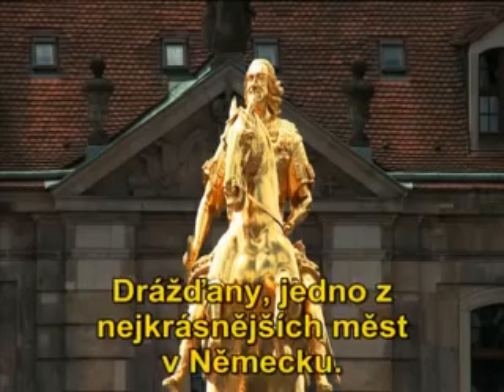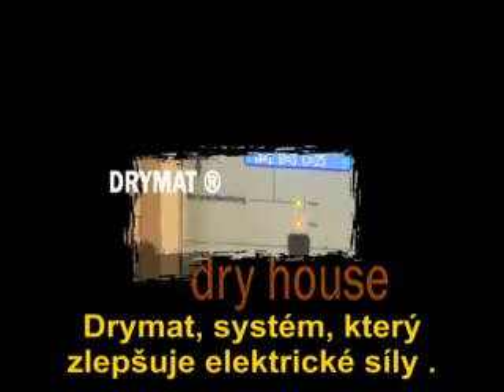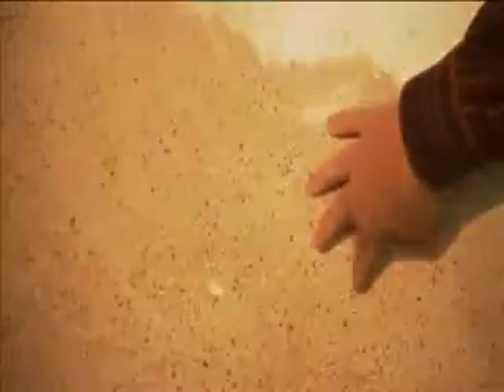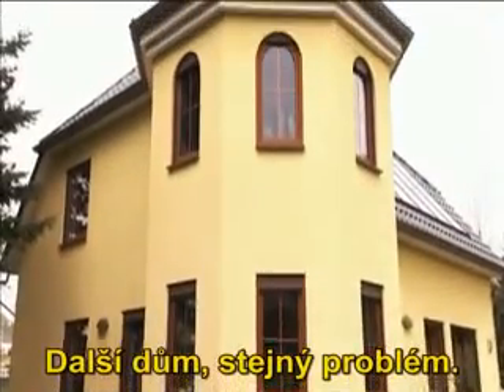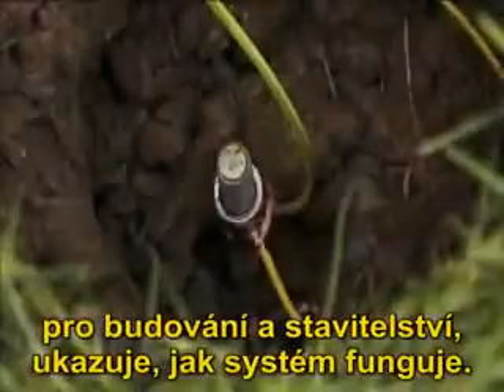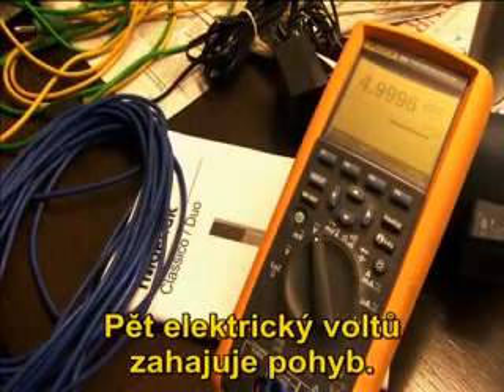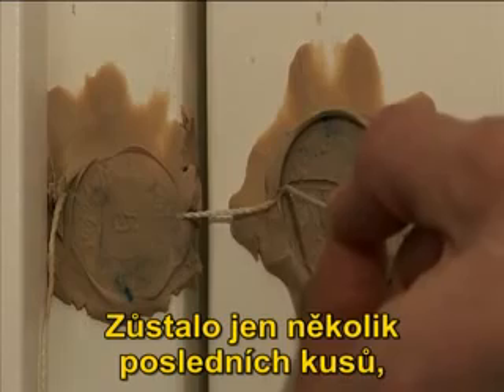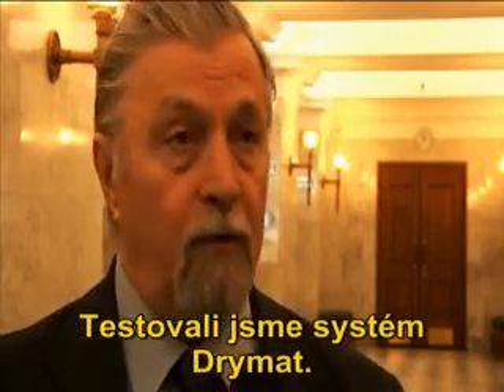DRYMAT ® Systems - 01 Eigenheim Glauchau (SK version)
Das DRYMAT®System - Elektrophysikalische Mauerentfeuchtung / Trockenlegung effektiv & sicher (Czech/Slovak Version)